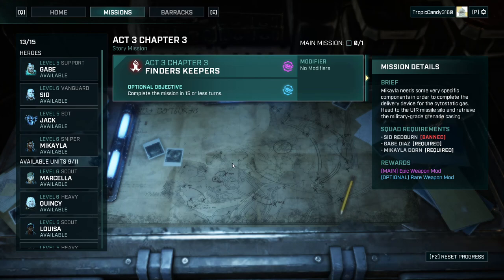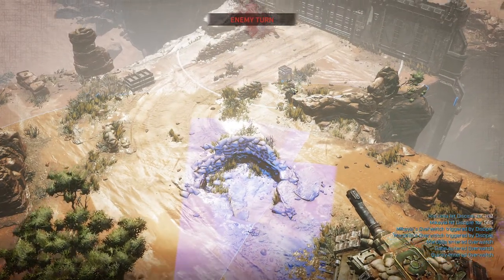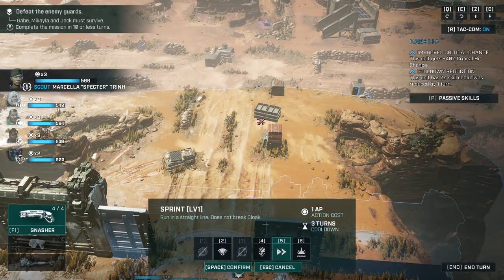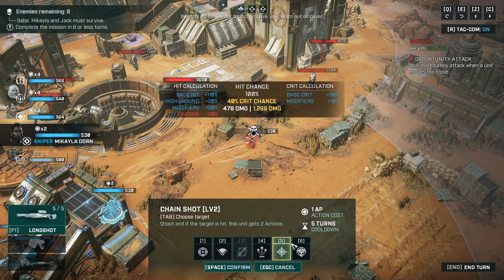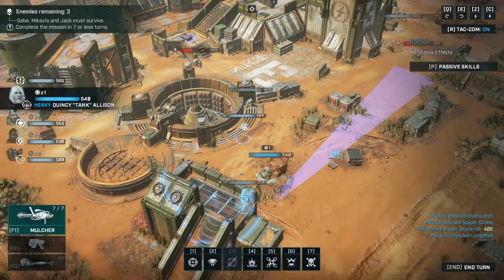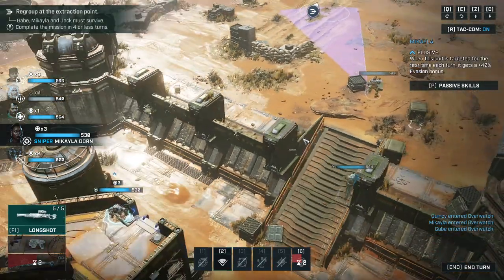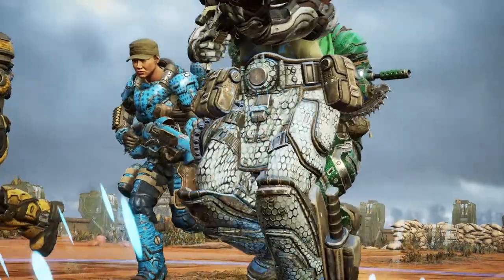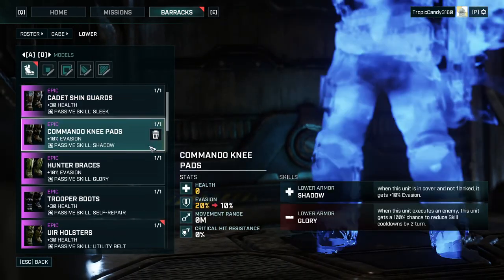FINDERS KEEPERS - A TOUGH NUT TO CRACK || #28 Gears Tactics Blind Play-through on Insane (Hardest)